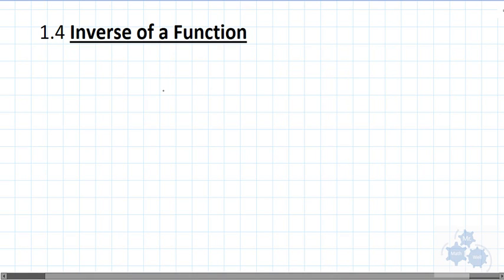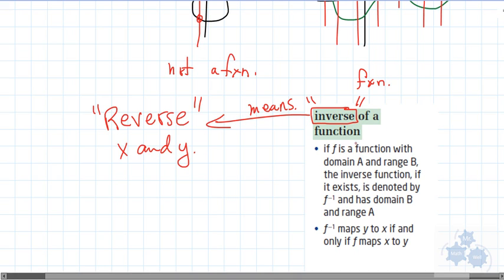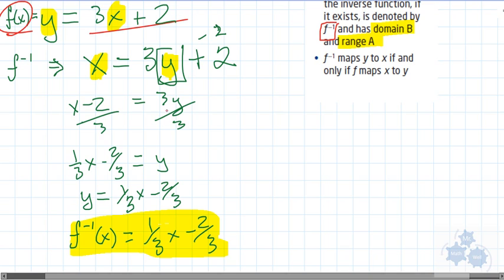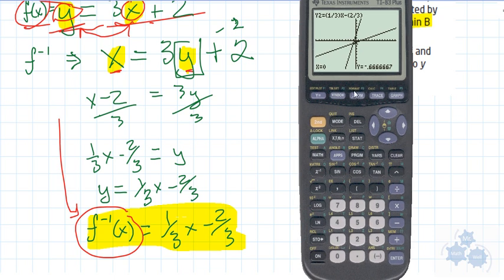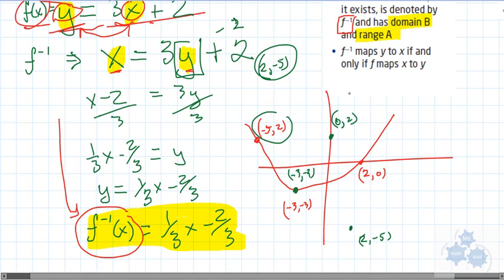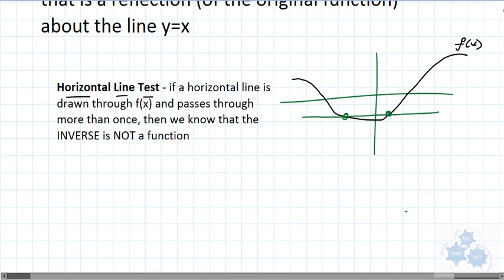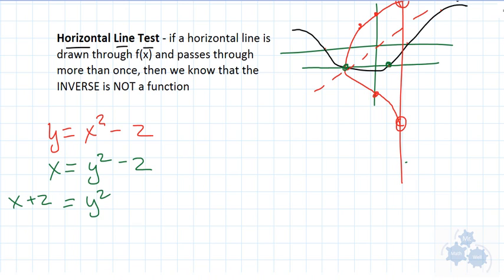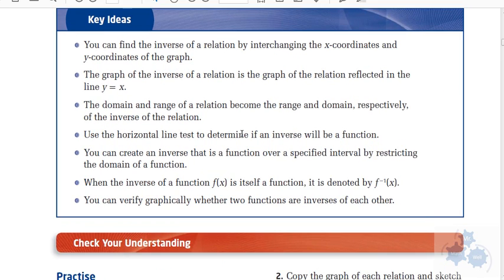PC 30 1.4 Inverse of a Relation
"Inverse means REVERSE"
Reverse the variables x and y (they trade places) in an equation, solve for y and you have the equation of the inverse! Graphically, the inverse is a graph that is a reflection of the original function, about the line y=x.